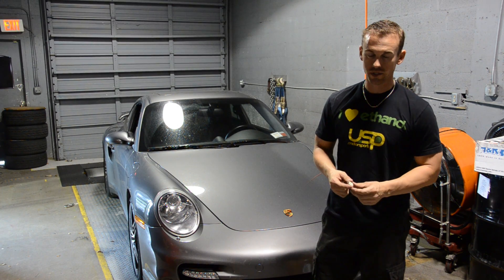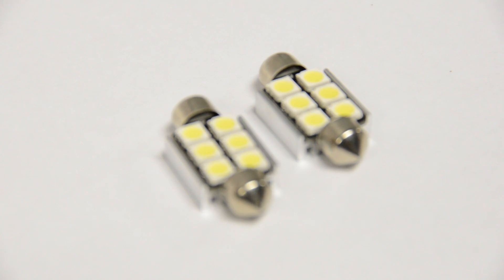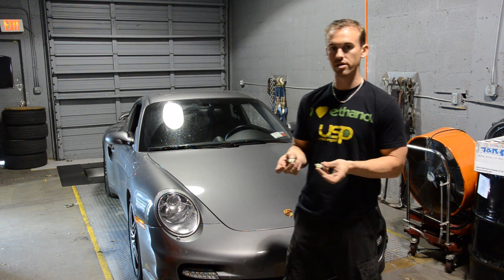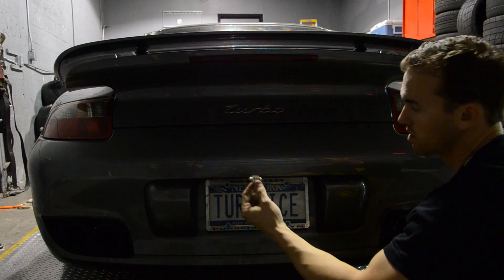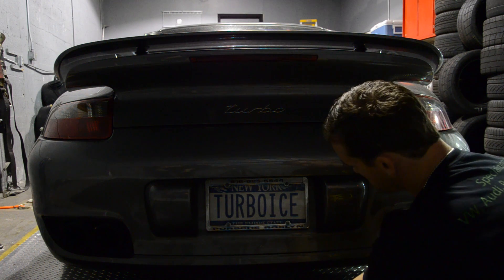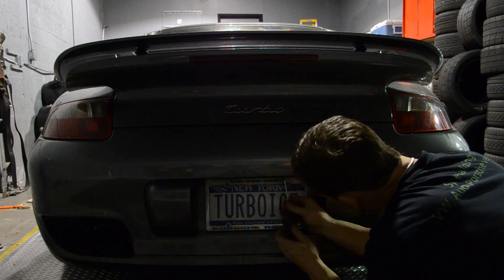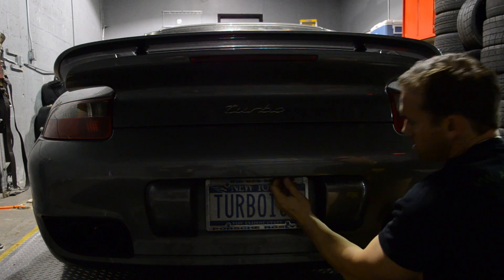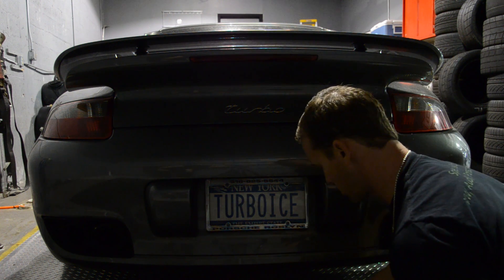Porsche 997 LED License Plate Installation Guide | USP Motorsports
Chris at USP Motorsports will walk you step-by-step through the installation process of the, RFB by USP, Porsche 997 LED License Plate Light Kit. This fits all Carrera models including the Carrera 4S, Turbo, etc.